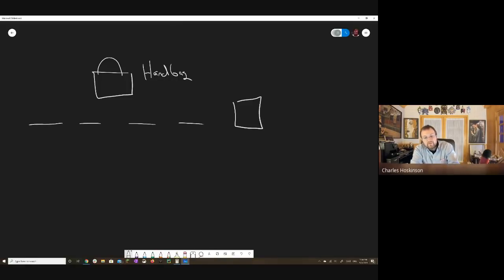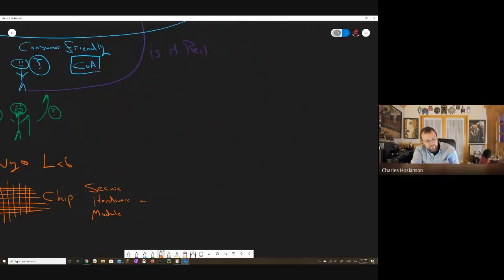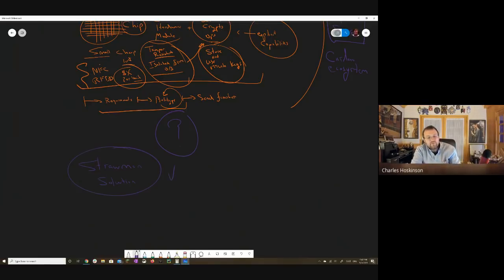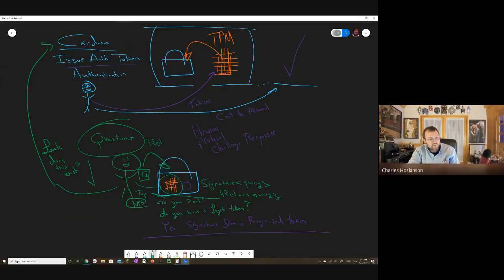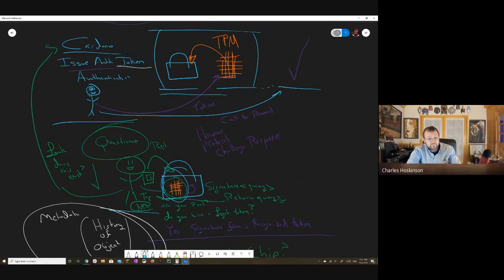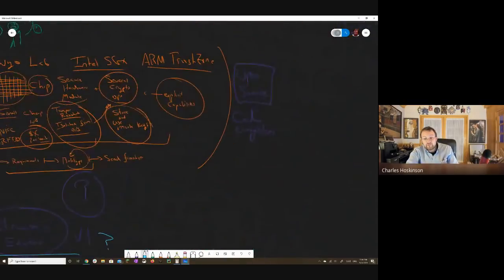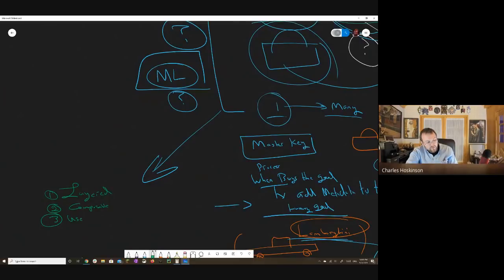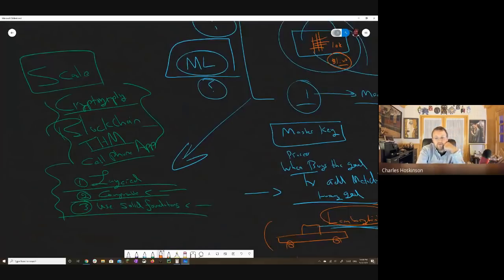Strawman Authentication and Anti-Counterfeiting with Cardano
A video about our work at University of Wyoming